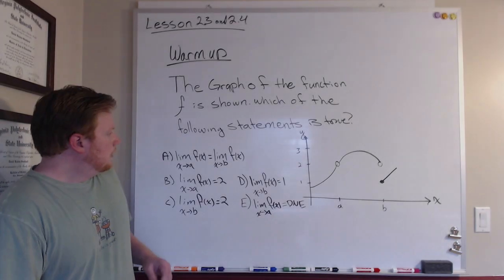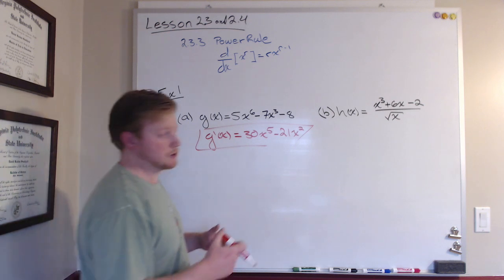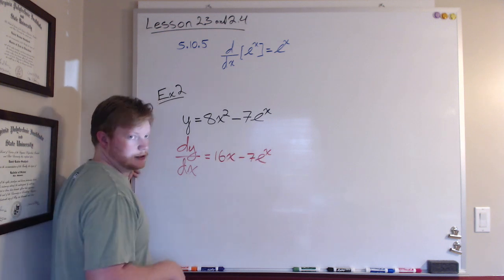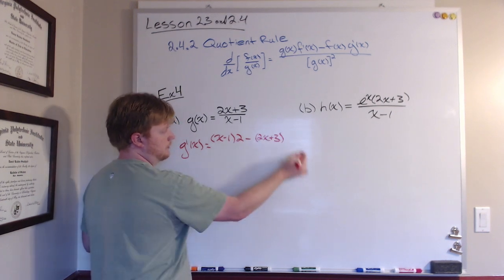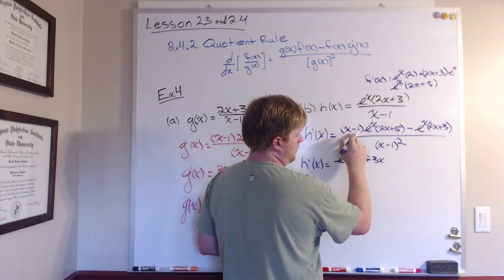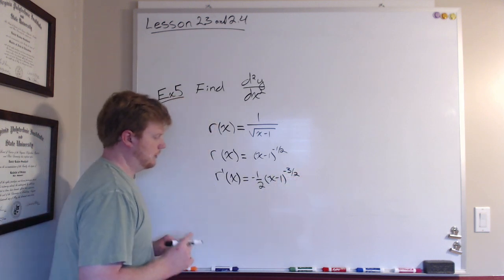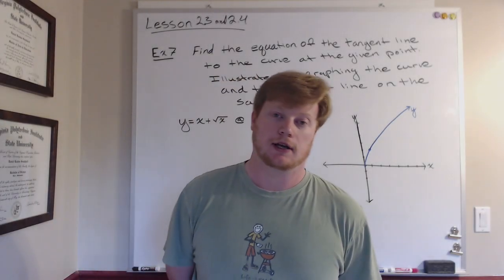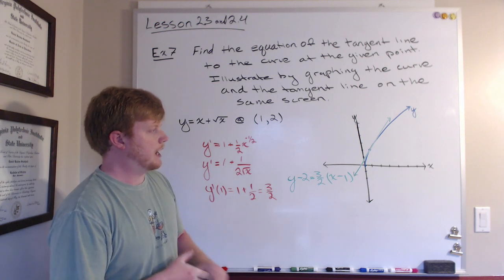Unit 1&2 Day 4